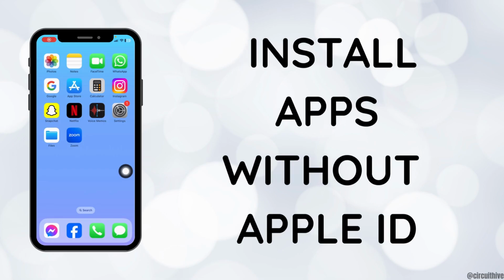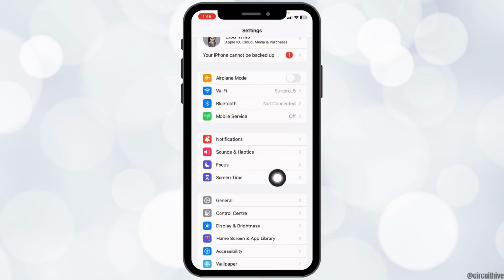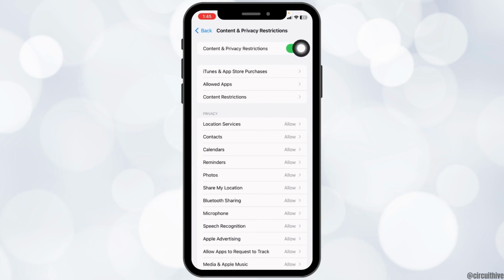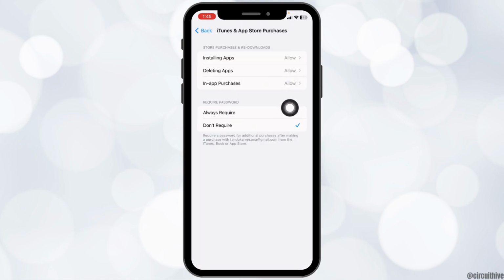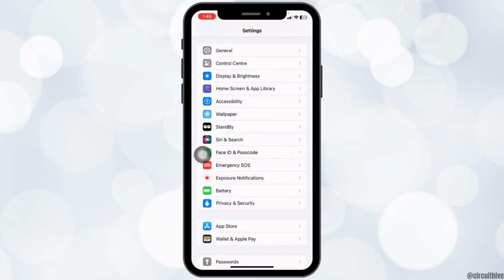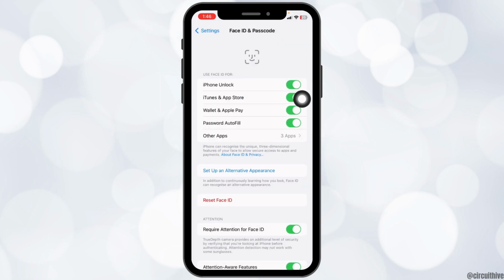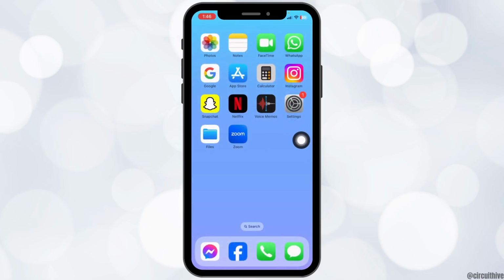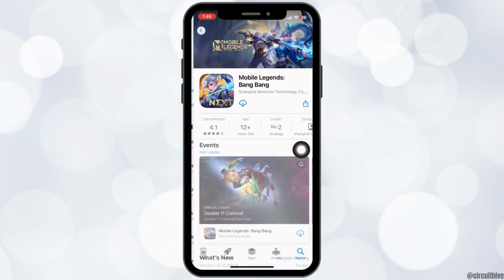How to Install Apps Without Apple iD | Download Apps On iPhone Without Apple iD Password 2023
"Unlock a world of possibilities on your iPhone as we show you how to install apps without an Apple ID and download apps without needing your Apple ID password in 2023! Many users find it convenient to bypass the hassle of constant Apple ID logins, and in this tutorial, we'll walk you through the process.

Key Topics Covered:

- Exploring the benefits of installing apps without an Apple ID.
- Step-by-step guide to download apps without Apple ID password.
- Tips to ensure security and privacy while using this method.
- Troubleshooting common app installation issues.

No more Apple ID passwords to remember every time you want to download an app! Join us as we explore this handy technique and make your iPhone experience even more user-friendly.